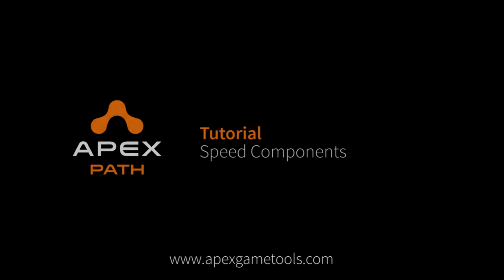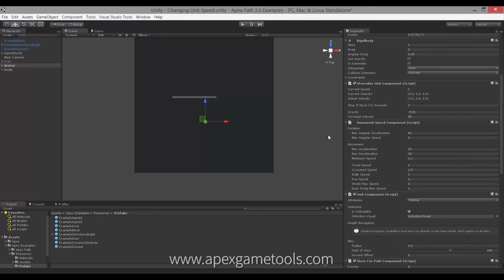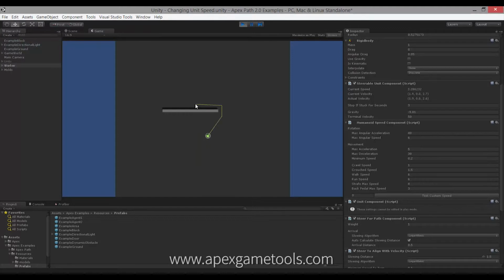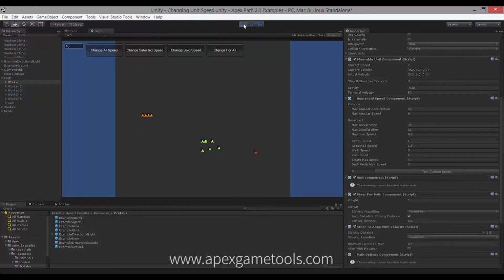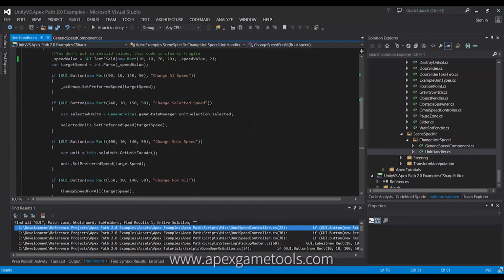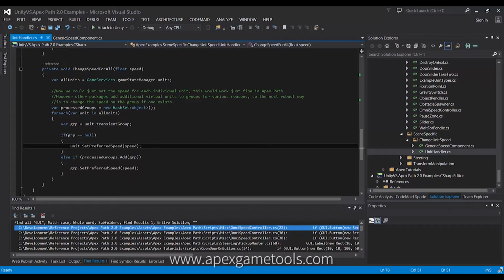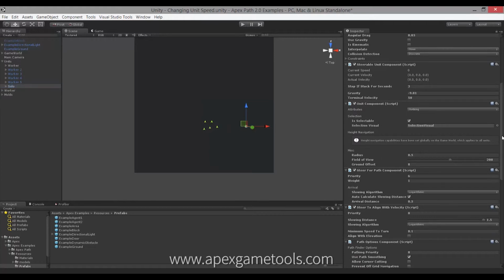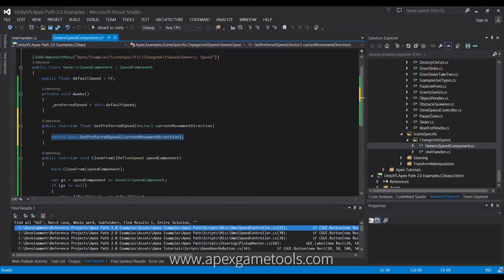Unity Tutorial Apex Path - Speed Components